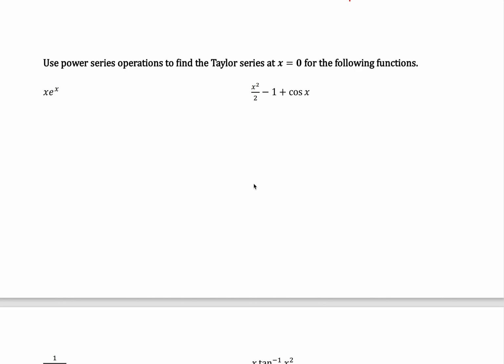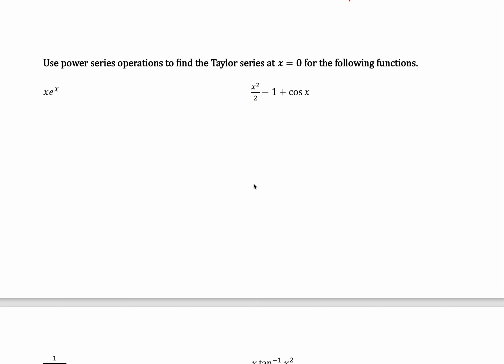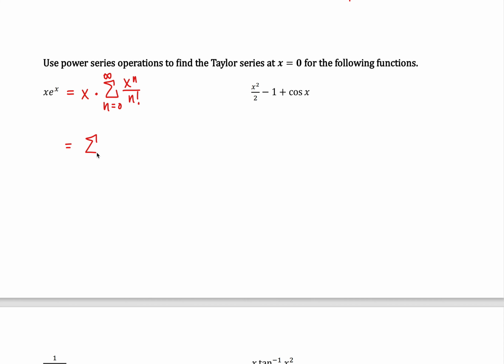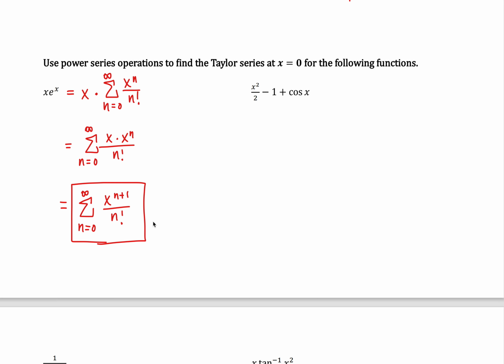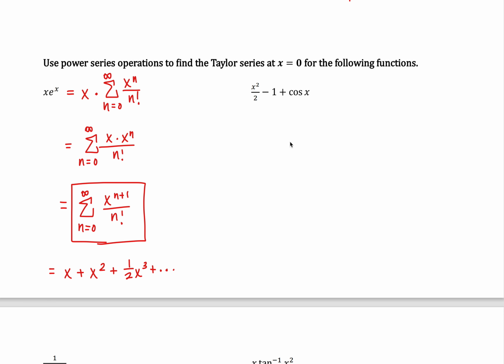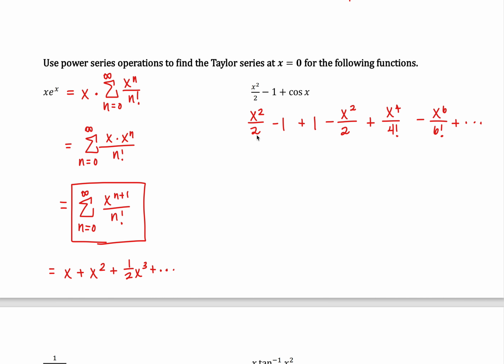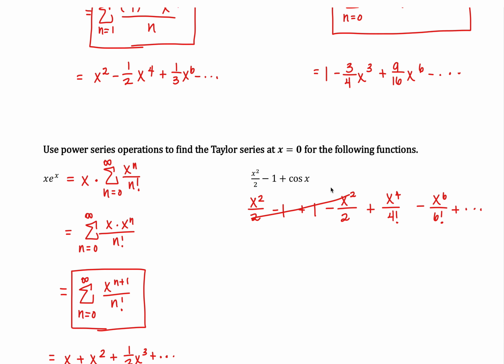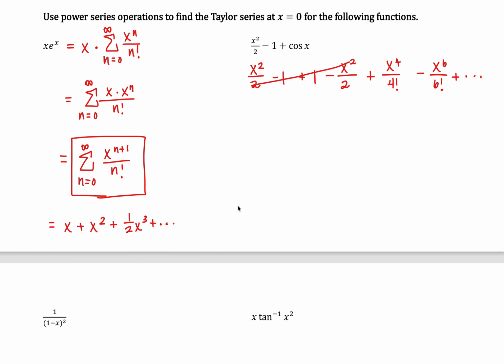10 9 Notes, Part 2